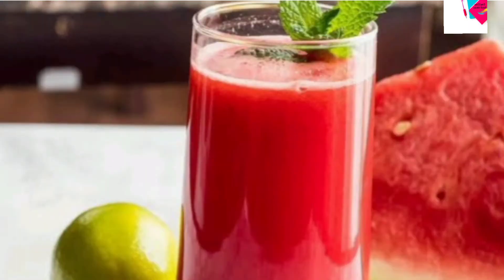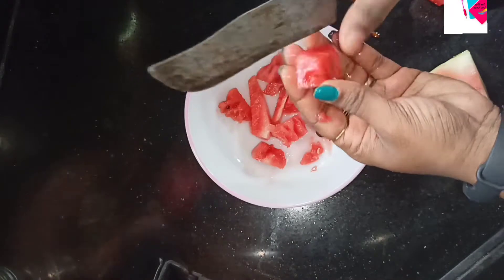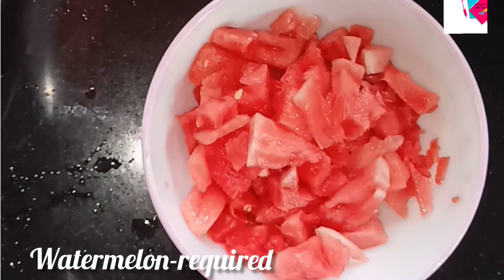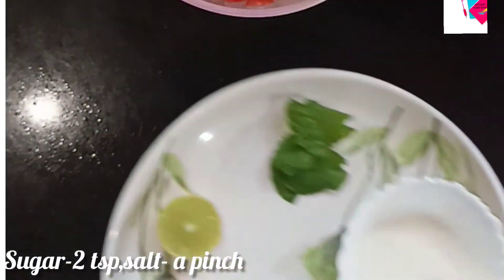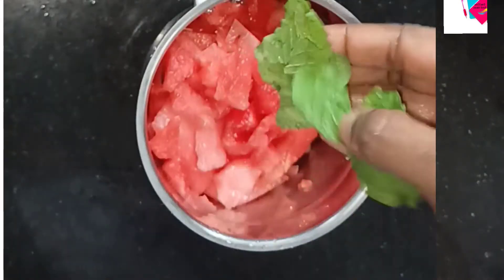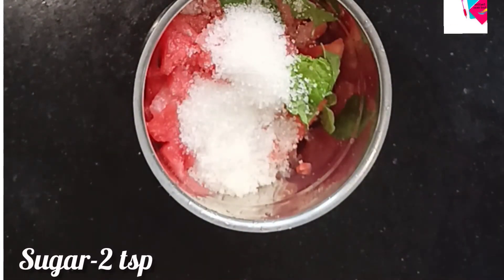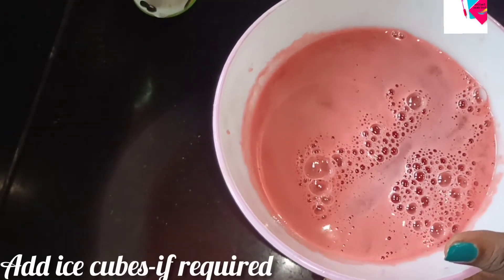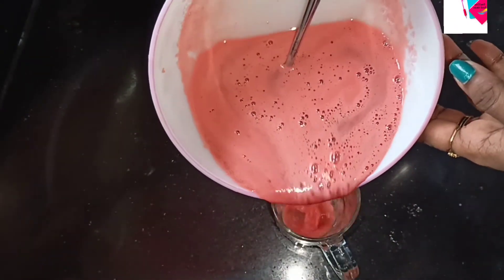Easy Watermelon Juice with mint & Lemon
hi friends,
don't forget to bump the video quality up to 1080p